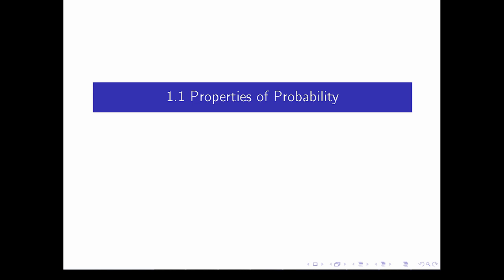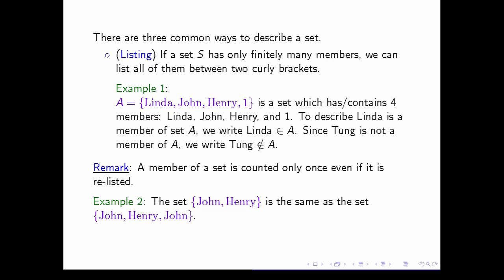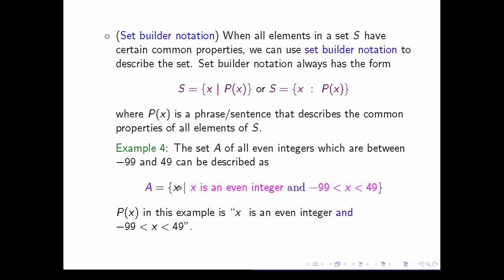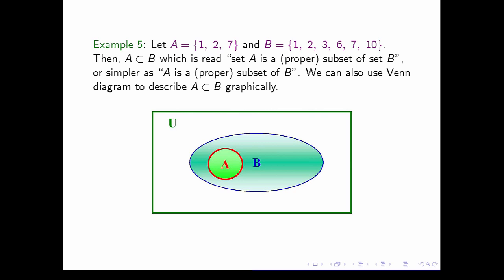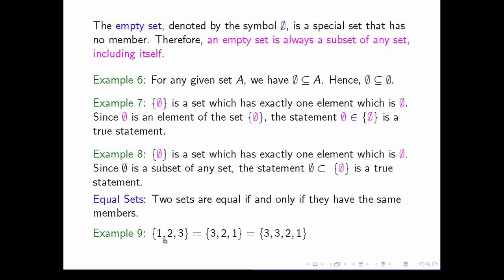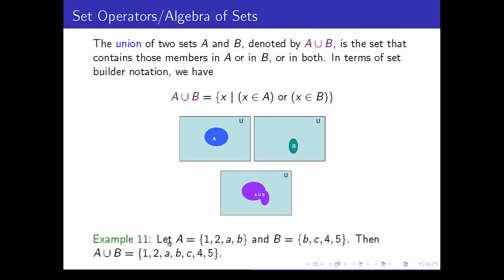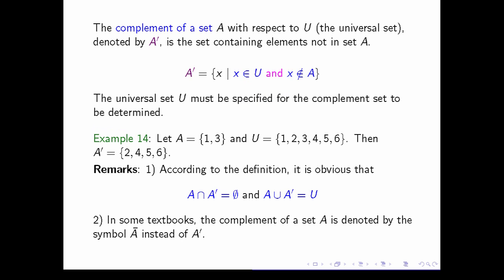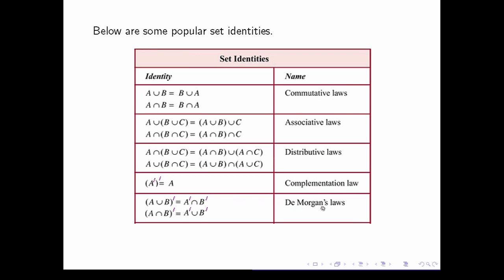Section 1 1 Basic Terminologies in Set Theory